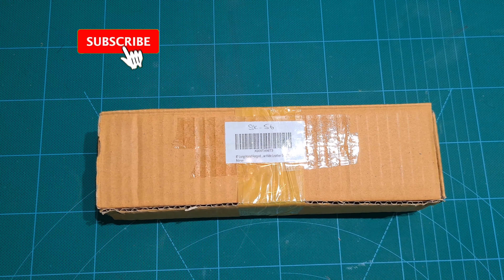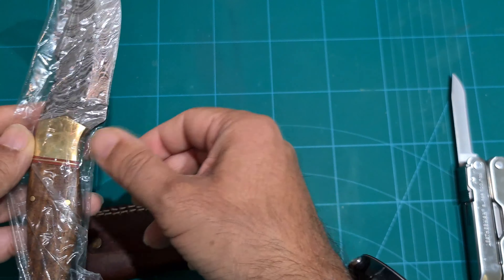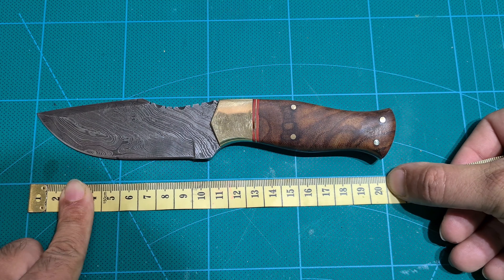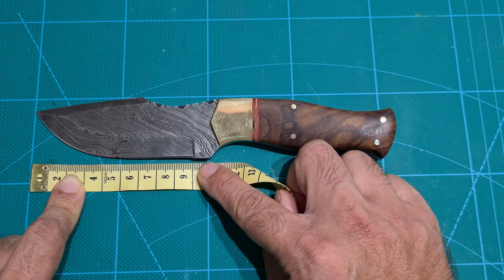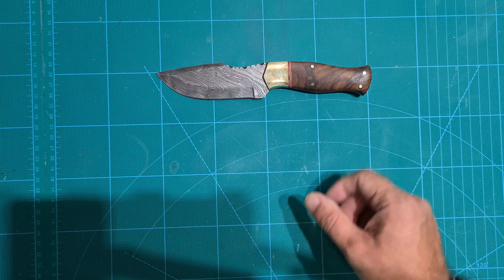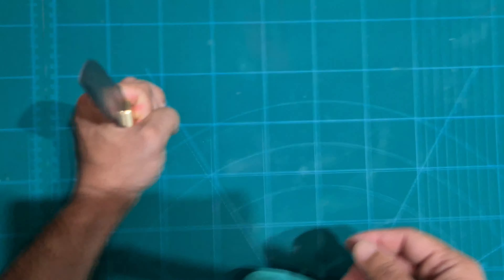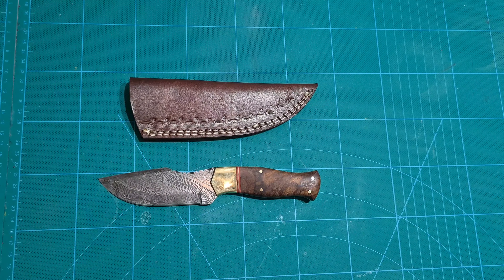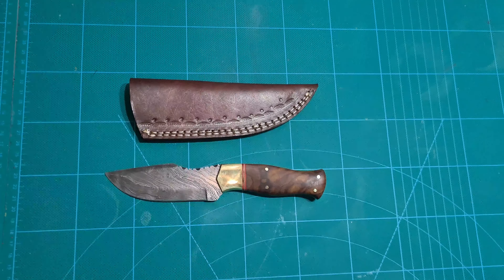Damascus Depot SK 56 Hand Forged knife - Initial Review | Is this knife sold on Amazon any good?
This is an initial review of a relatively cheap knife I bought from Amazon by a company called Damascus Depot. It comes with a Leather Sheath.

It seems to be a custom hand forged knife.

It is advertised as a Damascus steel knife made of 1095 and 15N20 high and low carbon steel. HRC OF 56-58.

Chapters
0:00 Unboxing
2:38 The Knife
3:30 Measurements
6:49 Size Comparison
8:42 Handle
9:50 Sharpness Test
11:47 Leather Sheath
13:15 Thoughts